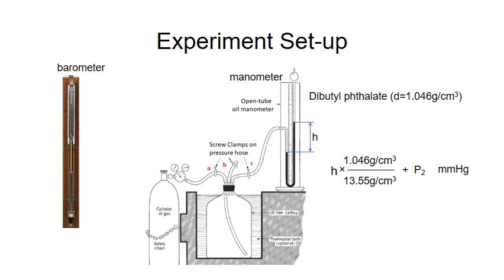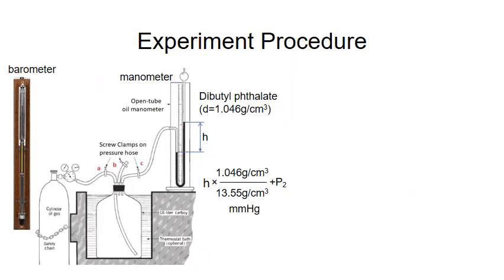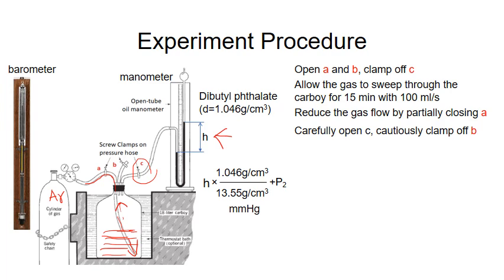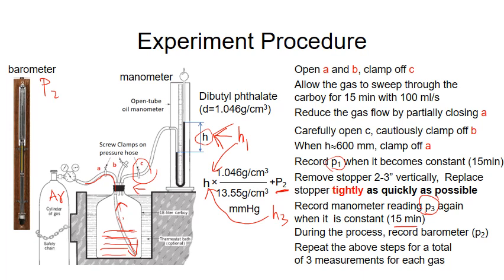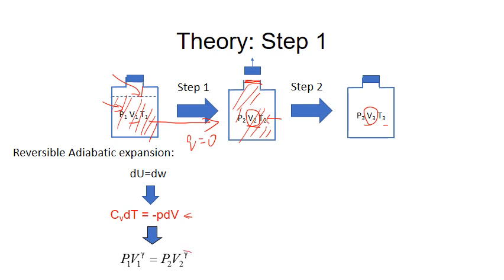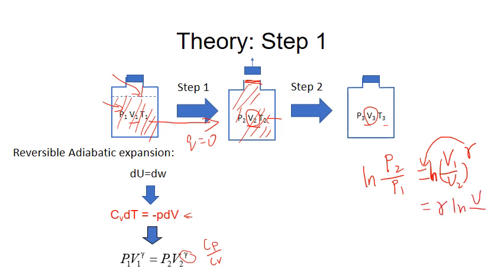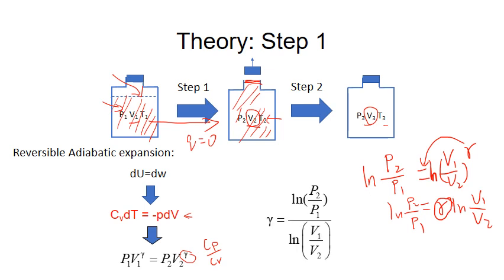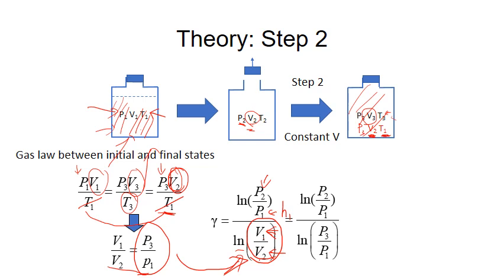CHEM 41312 CpCv